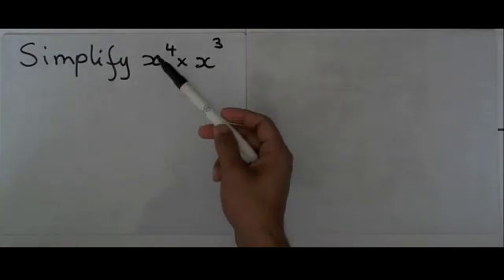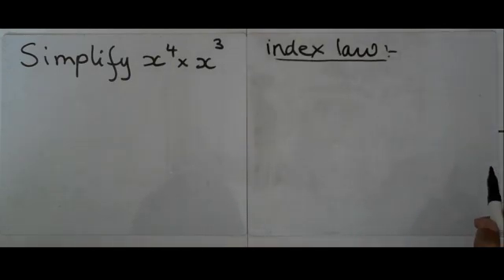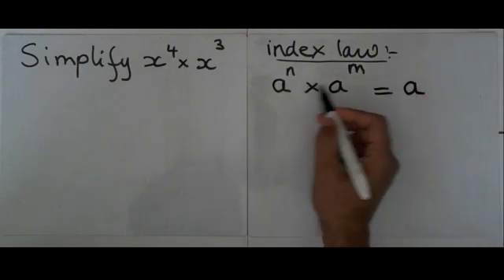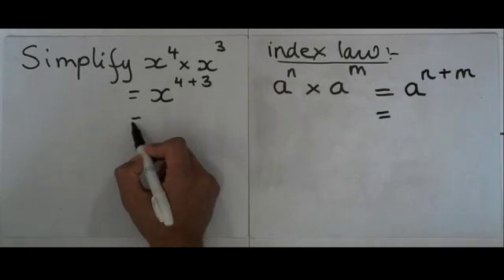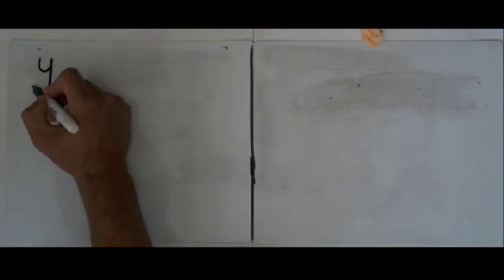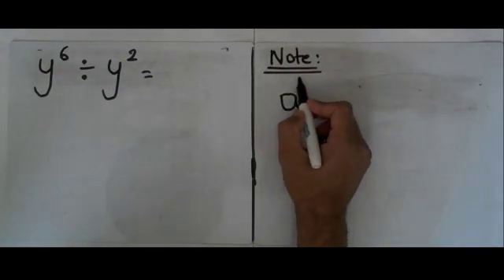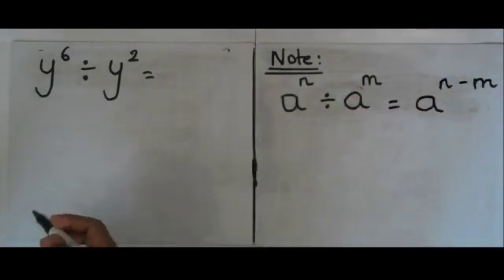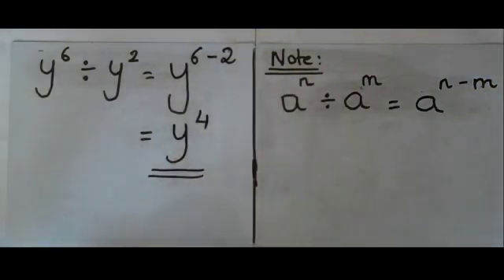index laws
Learn how to simplify expressions using the index laws